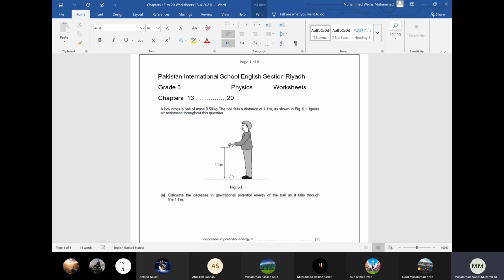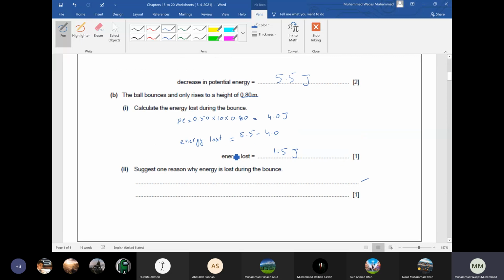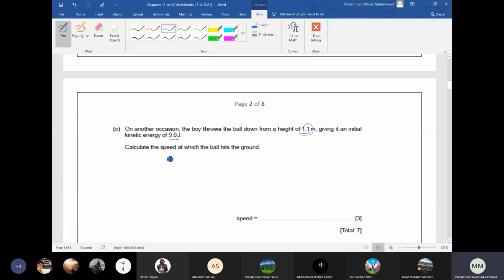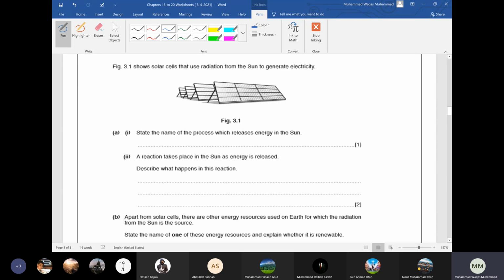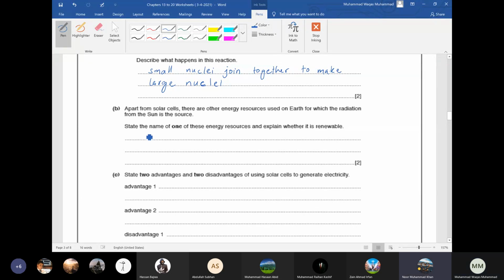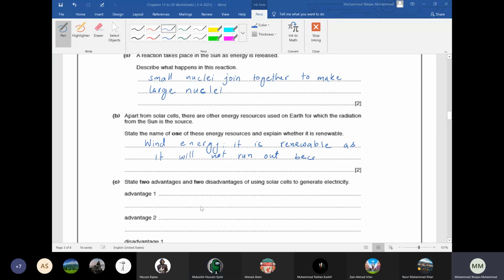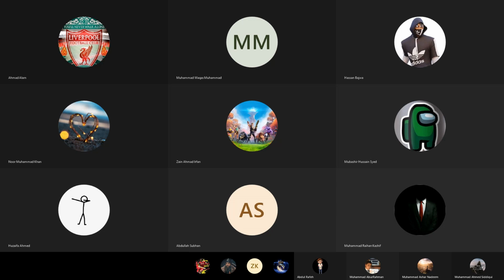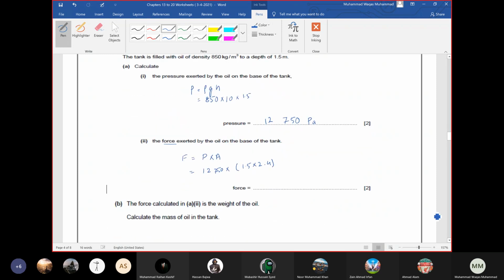20210415 Gr8 Phy Ch13to20 Revision Worksheet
Gr8 Phy Ch13to20 Revision Worksheet